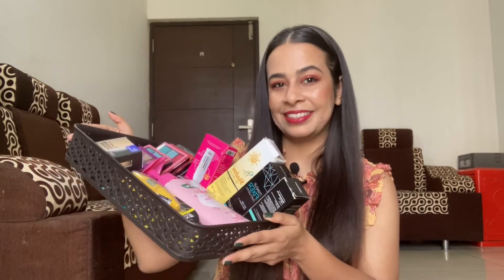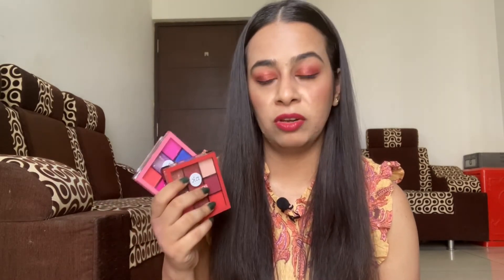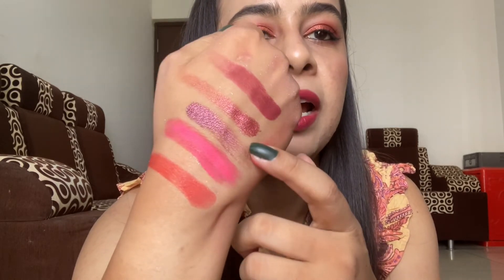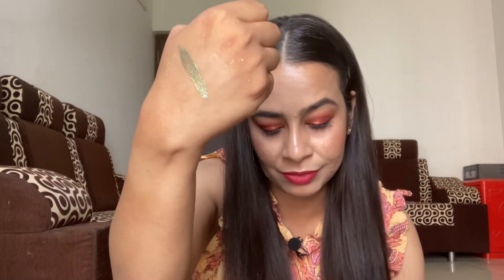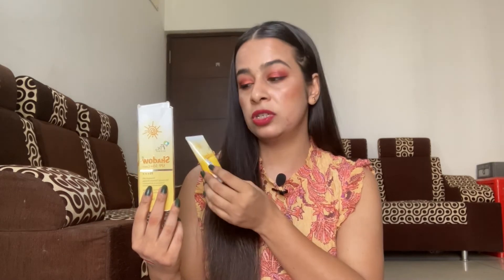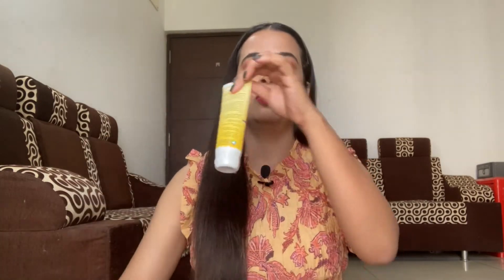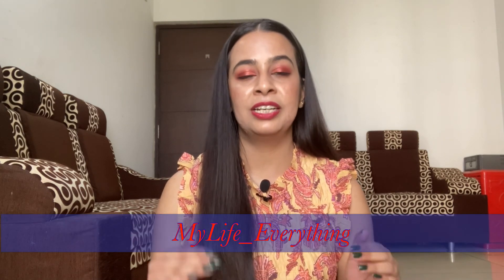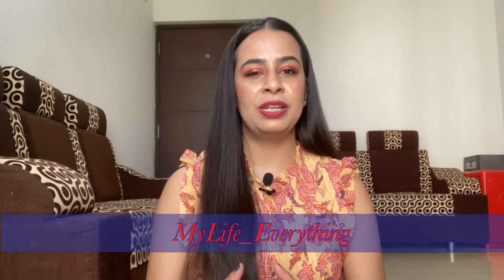Amazon beauty haul | Amazon Skincare haul | Amazon Makeup Haul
Products mentioned
1. Swiss beauty eyeshadow palette
2. Nicka K eyeshadow palette Sugar Plum
3. Nicka K eyeshadow palette Birthday cake
4. Nicka K eyeshadow palette Poison Apple
5. Blue heaven loose powder
6. Swiss beauty makeup setting spray
7. Maybelline colossal mascara
8.  Maybelline colossal Kajal
9. Swiss beauty liquid eyeshadow 07 green
10. Swiss beauty ultra smooth matte liquid lipstick passionate red
11. Fixderma shadow spf 50+ cream sunscreen
12. Cosiq serum sunscreen
13. Minimalist niacinamide serum
14. Loreal revitalift crystal micro essence
15. Joy body lotion rose | Joy natural rose body serum